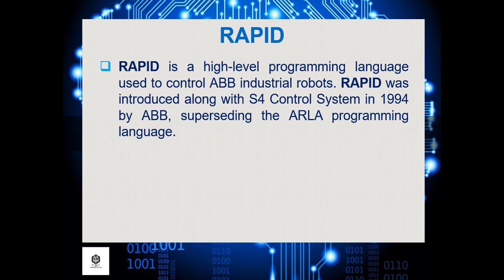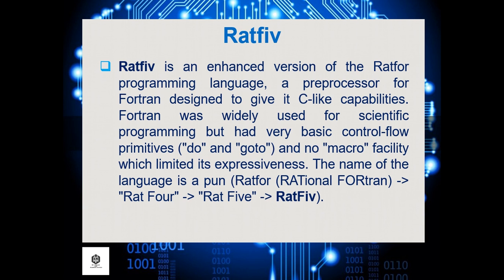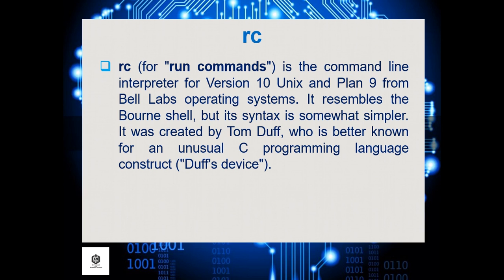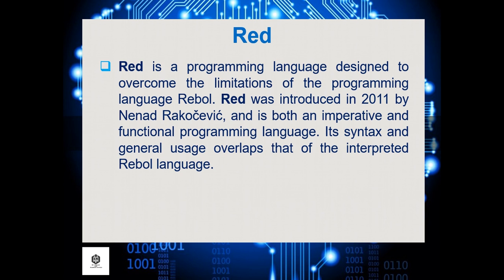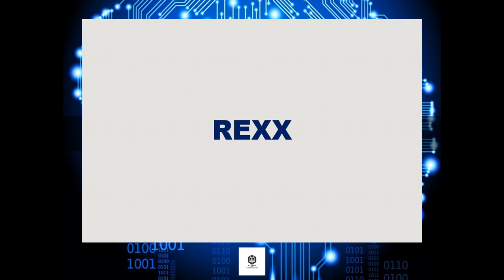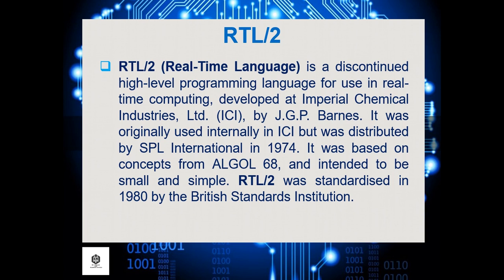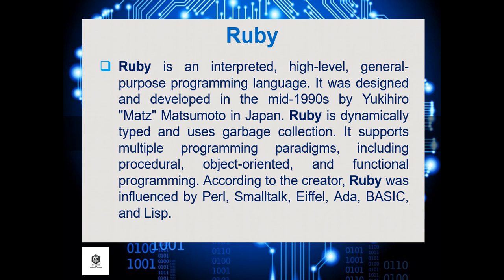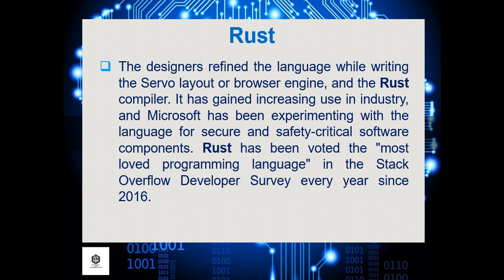Programming Languages (Letter R)